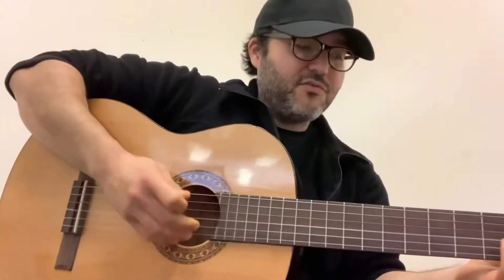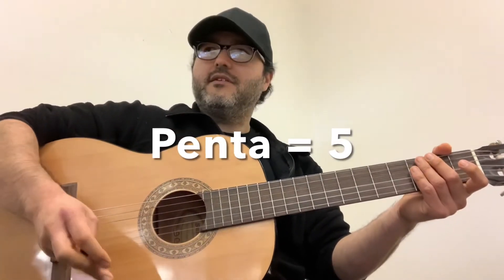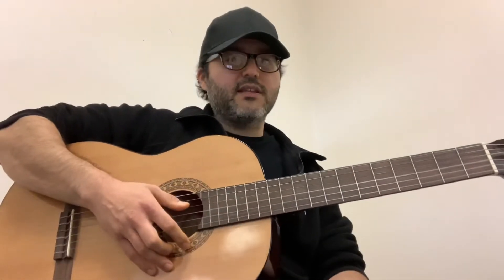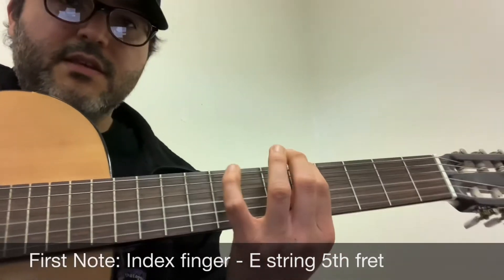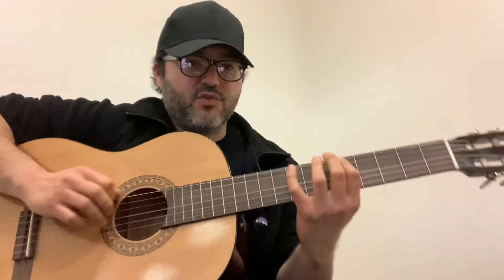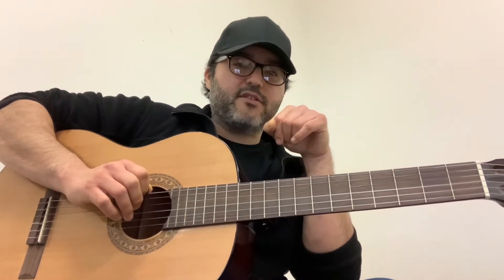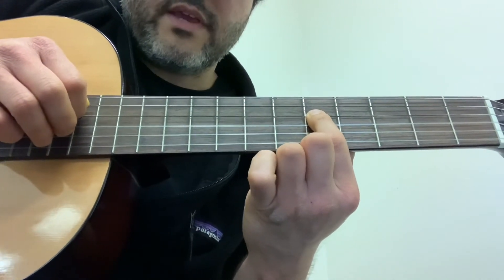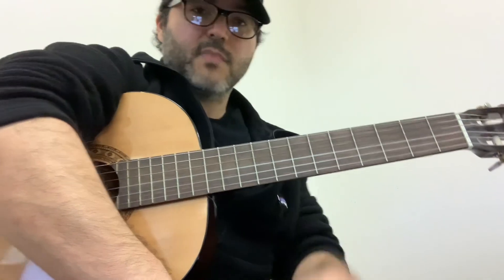Minor Pentatonic Scale, Part 1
In this episode of Strumming with Christopher, Christopher introduces us to the Minor Pentatonic Scale.

Timestamps:
00:00 Intro
00:34 Intro to Minor Pentatonic Scales
01:48 Understanding Scales Conceptually
02:42 Relating Chords to Scales
03:20 Different Music that use scales
04:07 A Minor Pentatonic Scale - Ascending
05:30 A Minor Pentatonic Scale - Descending
06:00 Moving the Pentatonic Scale around the fretboard
07:45 Building melodies from Minor Pentatonic
08:24 Review of A Minor Pentatonic
09:39 Outro